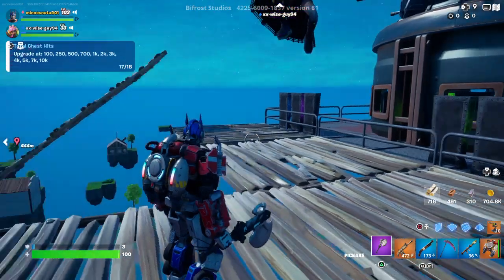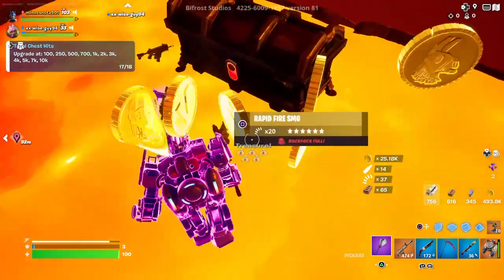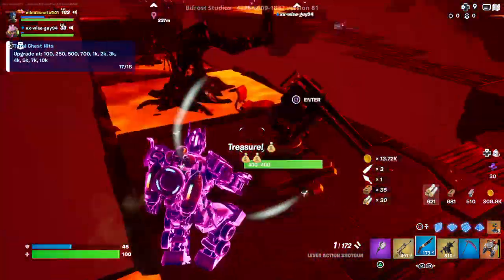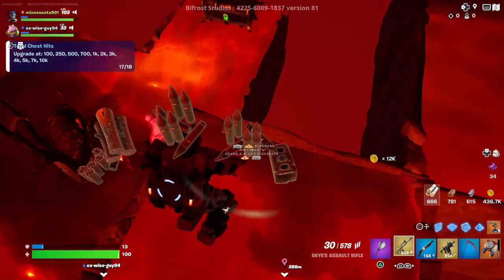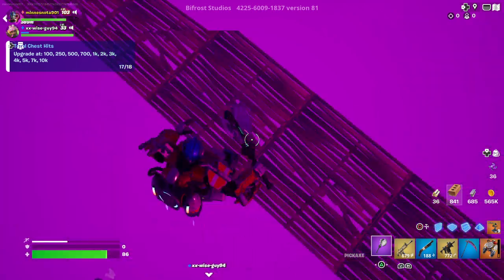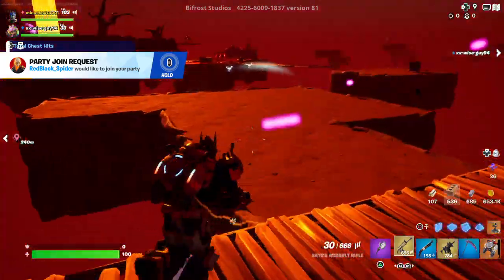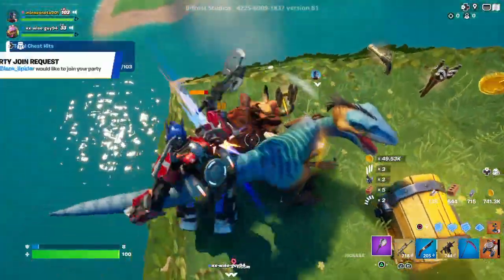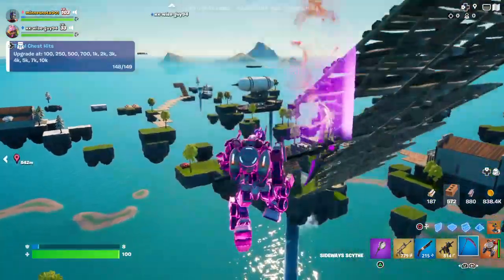Fortnite sky block guide